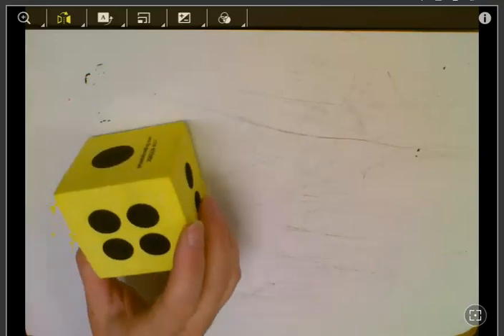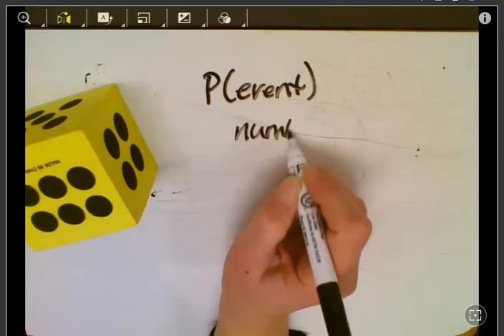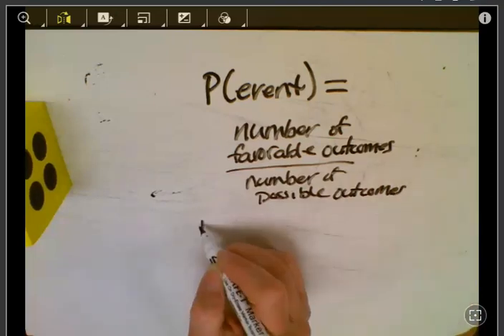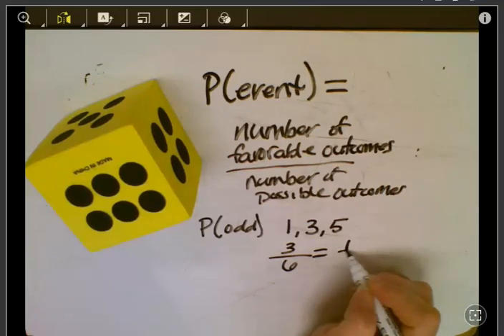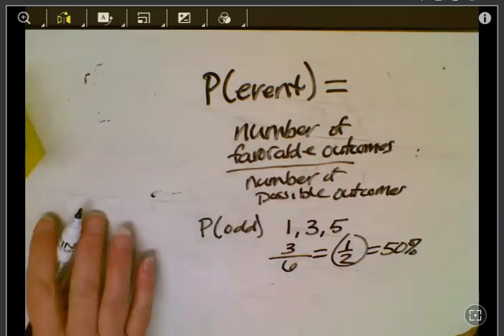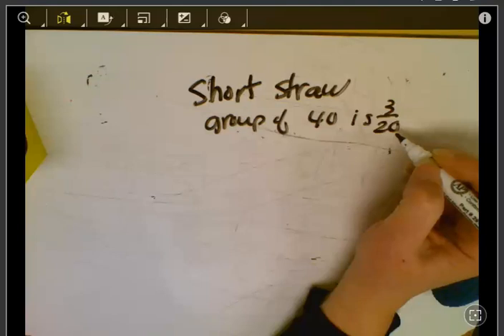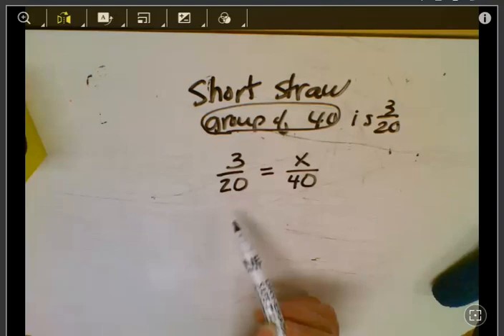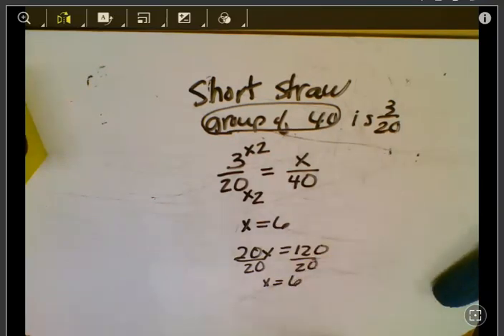15 2 example 2 and 3 video